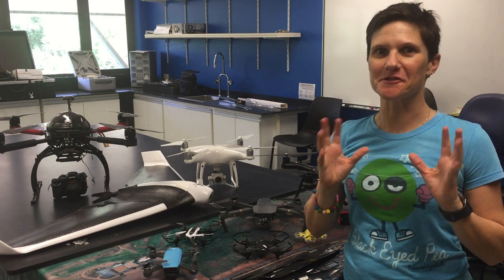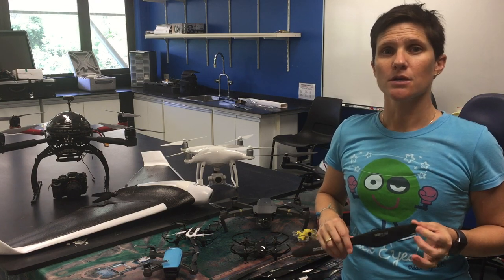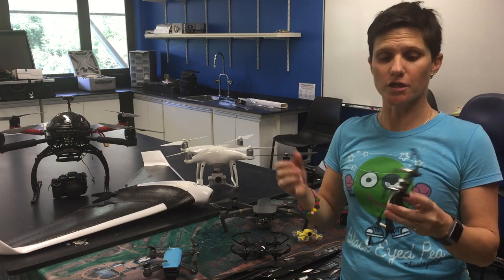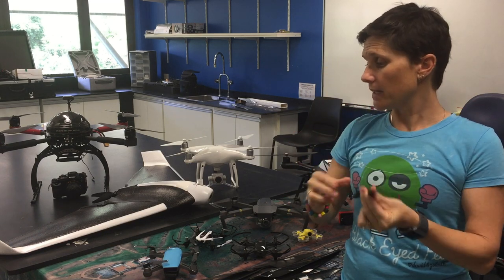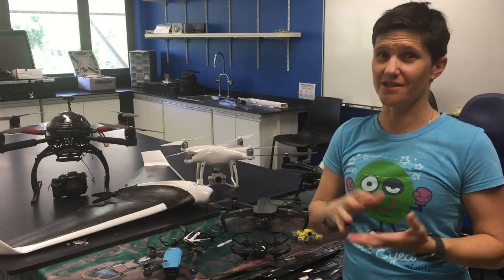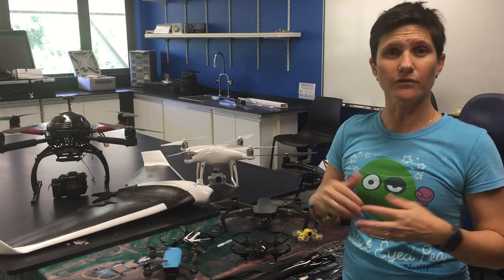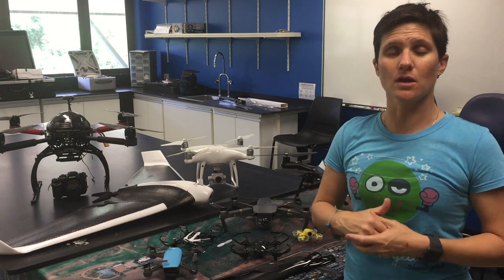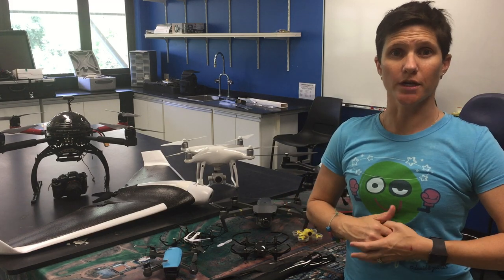Propellers - Flying Edward Scissorhands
Respect drone propellers - they may look innocuous enough, but when spinning hundreds of times per second, they are flying blades.
Get all of our micro learning episodes direct to your inbox - education in less than five mins per day